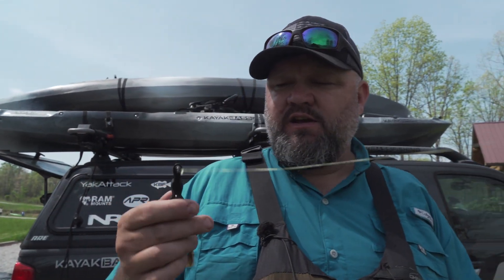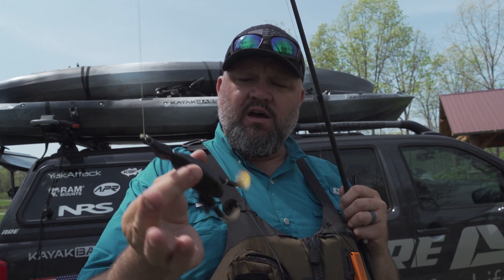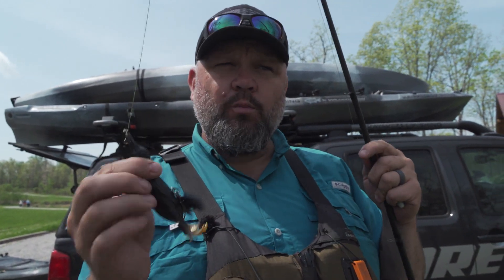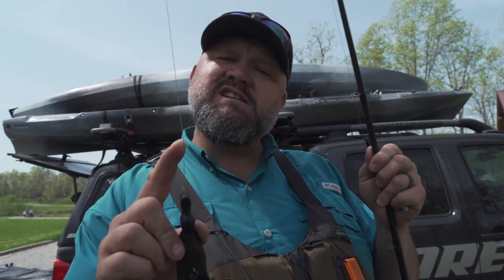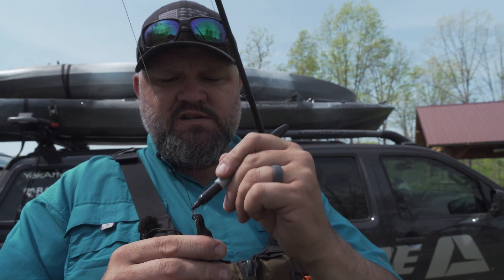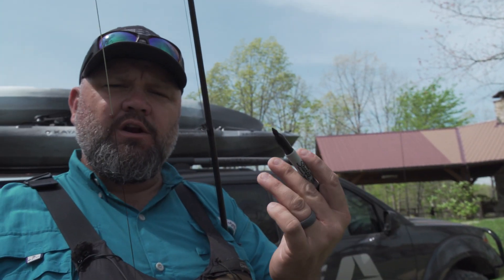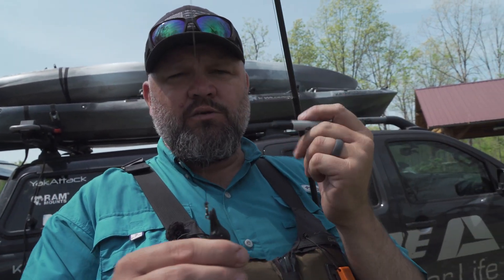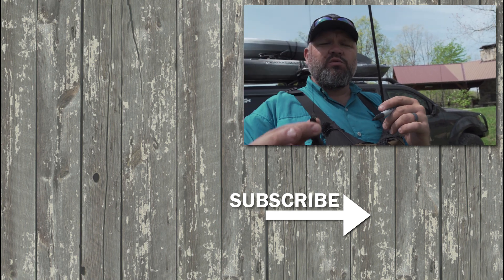When to NOT Use A Leader | Kayak Bass Fishing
I use a leader in most applications when I am fishing braided line, especially from the kayak. Here is a short explanation of when I don't use a leader and why!

Send Fan Mail to:
Chad Hoover